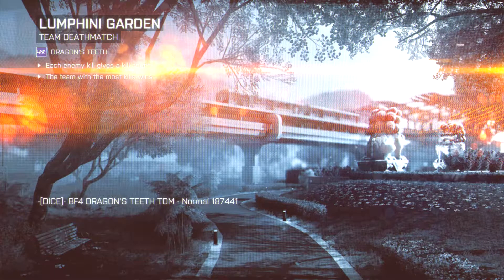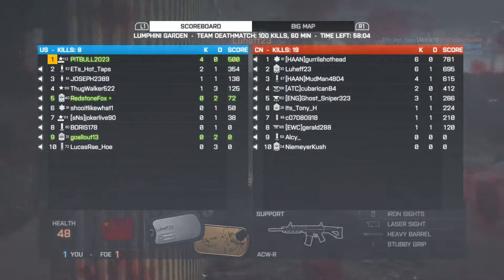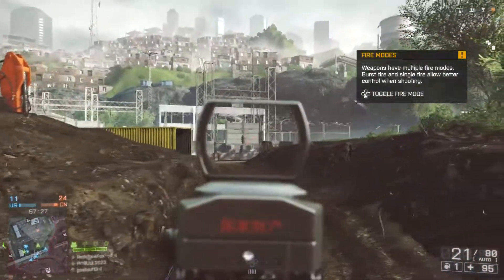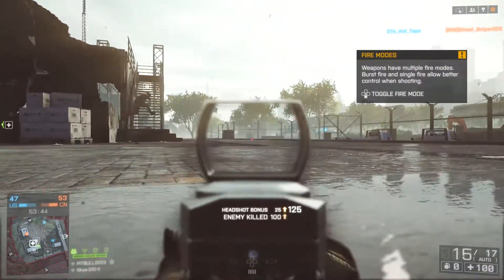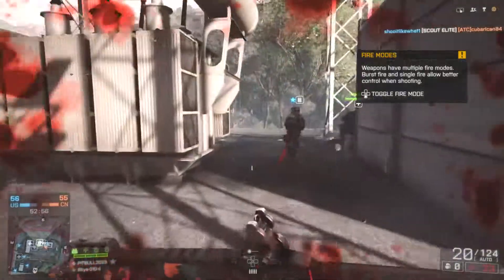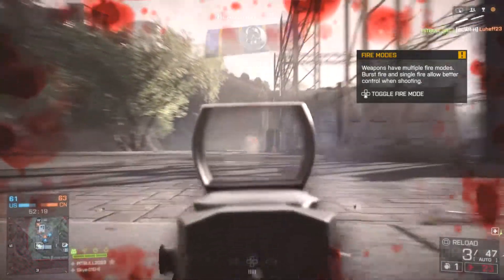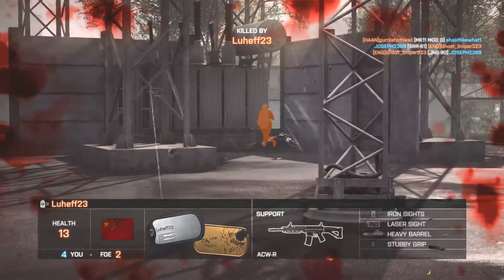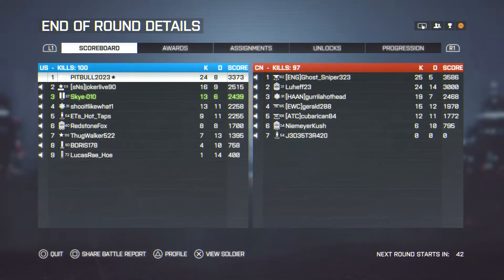BF4 TDM GAME PLAY LUMPHINI GARDEN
Hey guys!  Here is some more BF4 TDM game play with me playing on Lumphini Garden.  I am running with the Scar-H, and the Deagle!  Check out the close match between me and the first place recon on the other team.